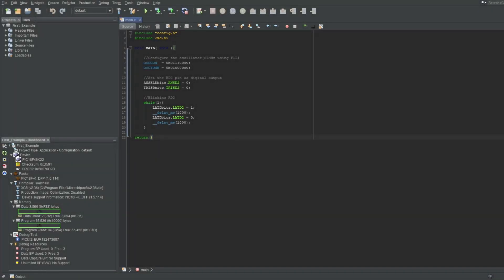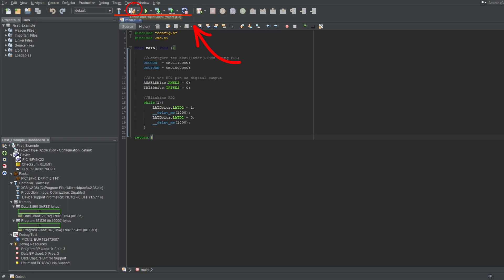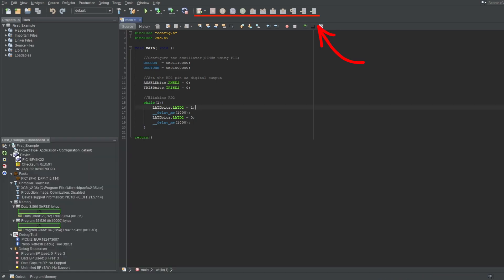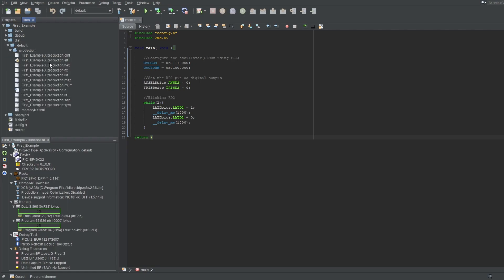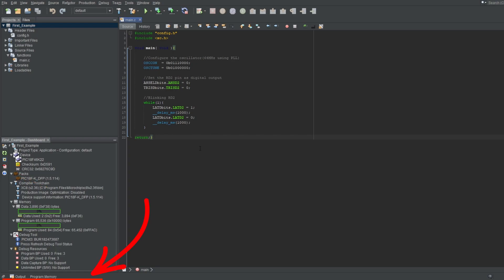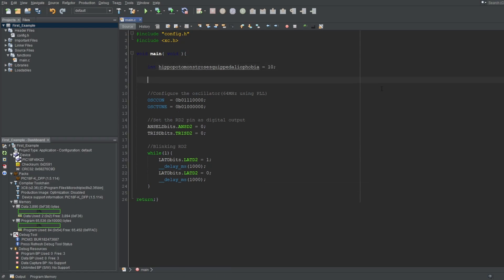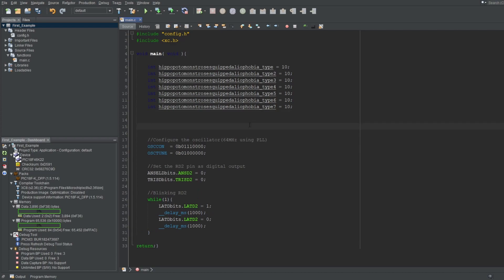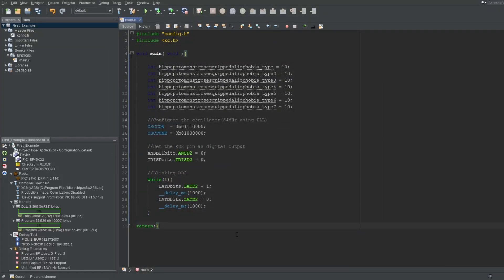PIC MCU TUTORIALS #7 - MPLABX IDE gui explained for beginners & Useful shortcuts (Absolute Beginner)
In this video, I'll explain the common GUI (graphical user interface) elements in MPLAB X IDE so you can familiarize yourself with the interface, which should help you feel less overwhelmed if you are an absolute beginner. I'll also talk about a couple useful shortcuts to make your coding experience a little better while I'm at it...
- Microchip Building Project Explained:
Timestamps:
[0:00] Start of the video
[0:16]  Explaining GUI Elements
    0:27 Toolbar
    3:41 Files Window
    5:04 Project Dashboard
    6:37 General IDE Windows
[7:10] Useful Shortcuts
    7:13 Zooming in/out
    7:19 Going to source file
    8:02 Autocomplete
    8:42 Duplicating rows
    9:07 Rectangular selection
    9:34 Code folding
    10:50 Searching and replacing text
[11:37] End of the video